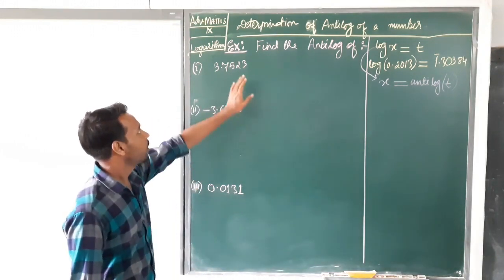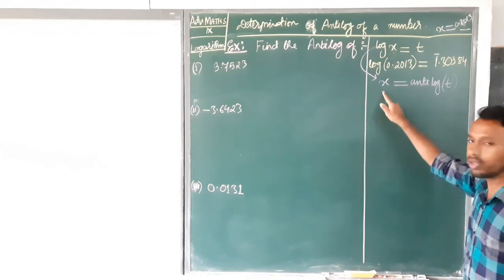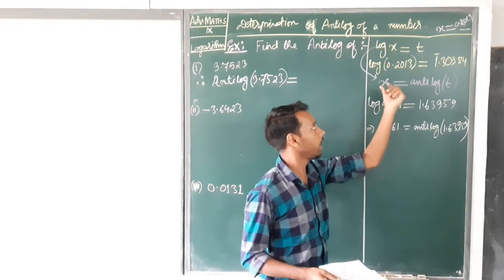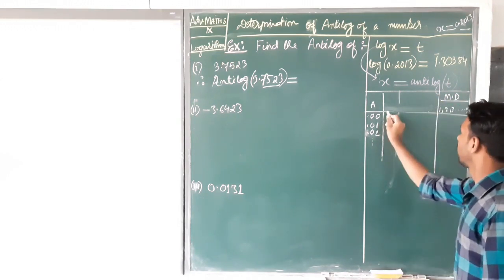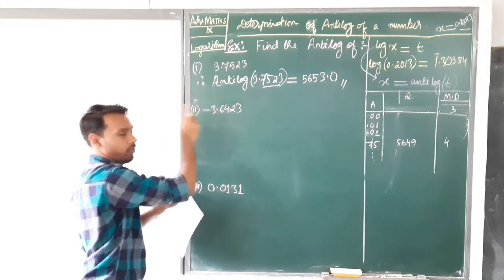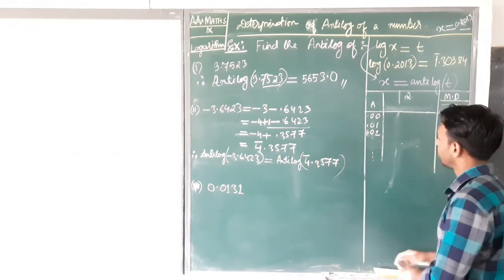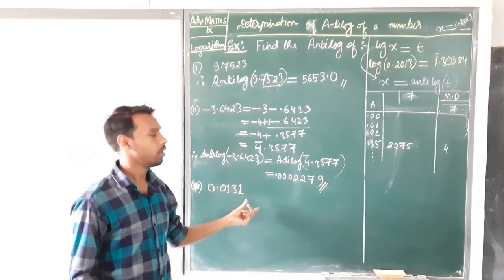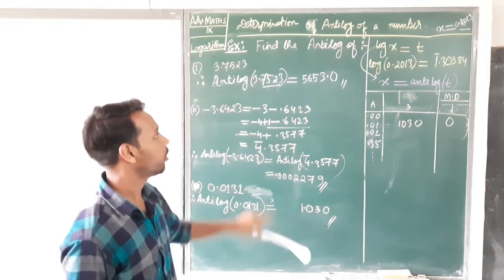Class-IX, Adv.Maths,Antilogarithm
The online class was taken by Sir Sankar Biswas, Asst Teacher of St.Agnes' H.S School,Haflong on the subject Mathematics of class-IX